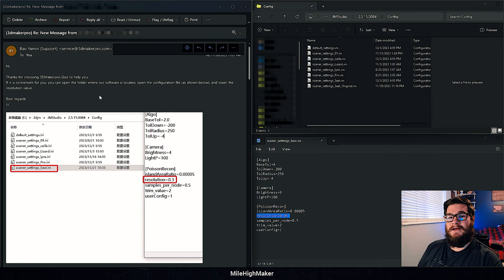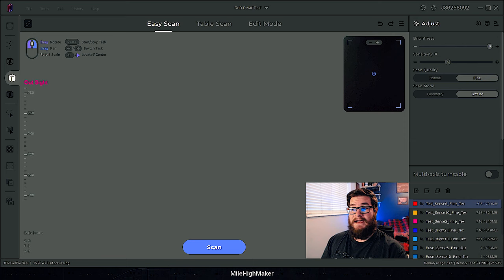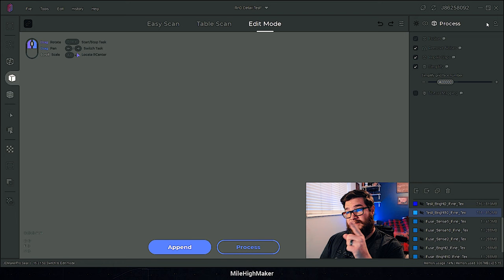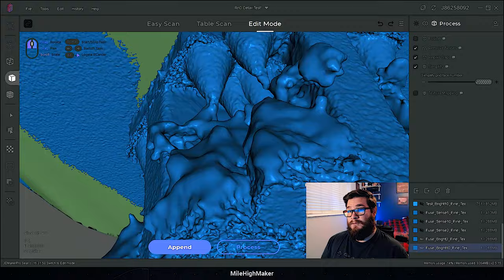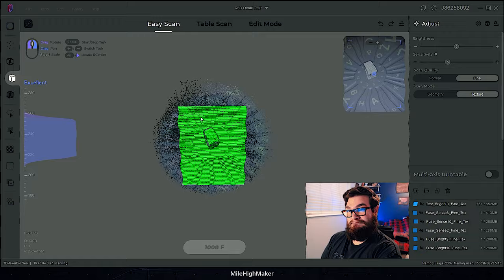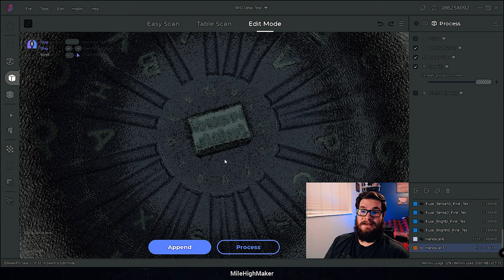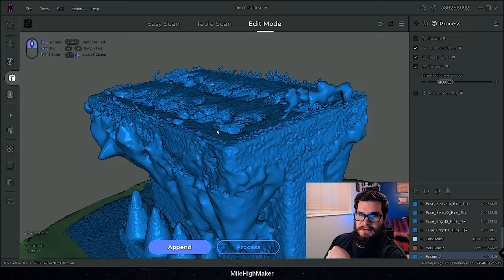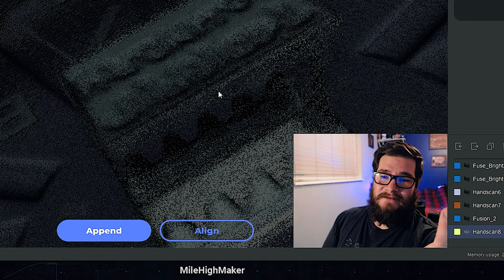How To Get More Detail From Your Seal 3D Scanner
Are your processed meshes looking low-rez? Here is how to fix it in 3DMakerPro's software JMStudio!

Chapters:
JMStudio Fix - 0:32
Scan Detail Results - 1:57
Matte Model Scan - 5:37

MileHighMaker